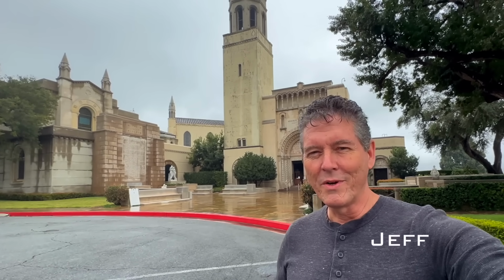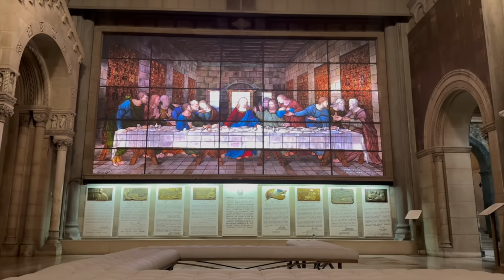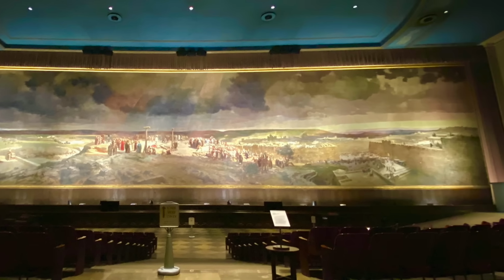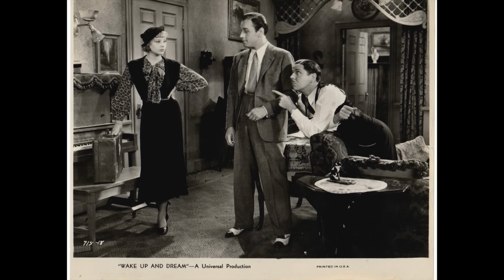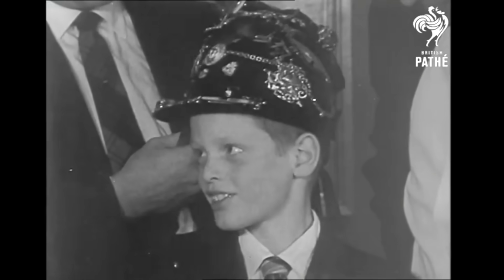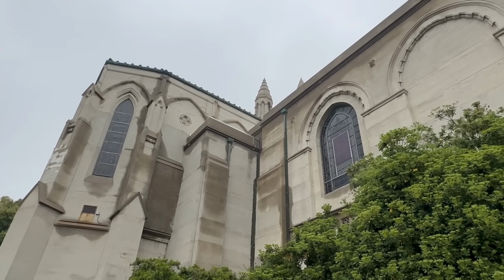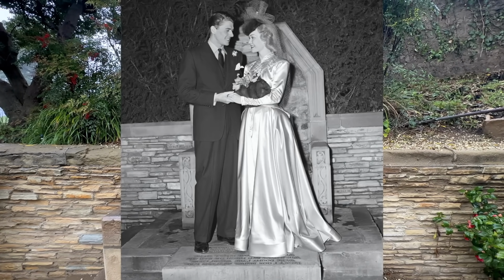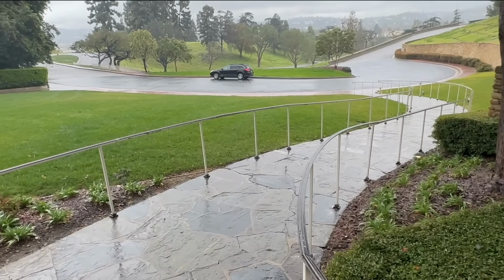Famous People in the Great Mausoleum at Forest Lawn Glendale / Red Skelton, Gutzon Borglum & More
Jeff visits the Great Mausoleum at Forest Lawn Memorial Park in Glendale, California where he finally found the crypt of Mount Rushmore sculptor Gutzon Borglum, composer Carrie Jacobs-Bond, Red Skelton and Sid Grauman. He also checks out the Wee Kirk of the Heather Chapel on the cemetery grounds where Ronald Reagan married Jane Wyman.